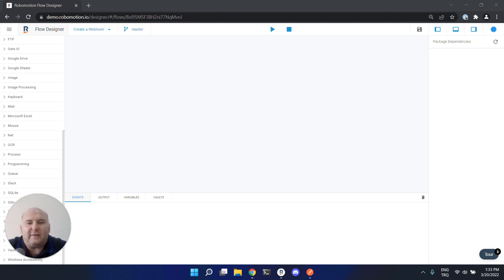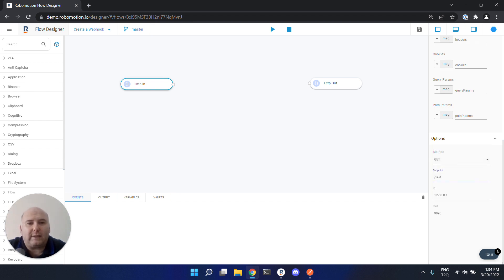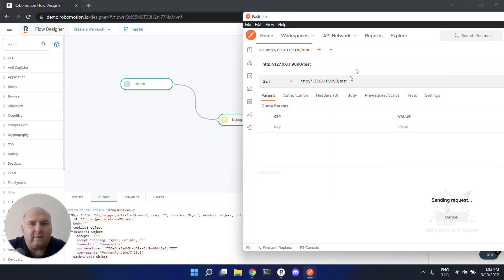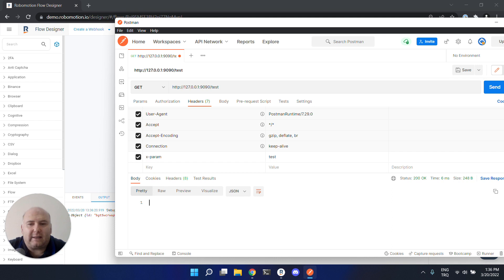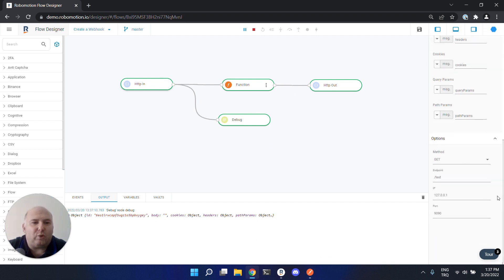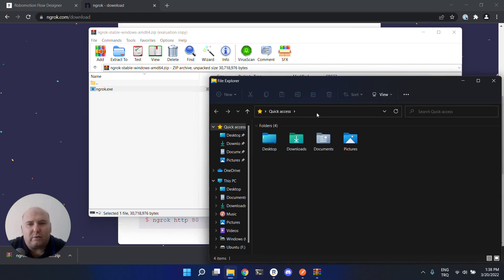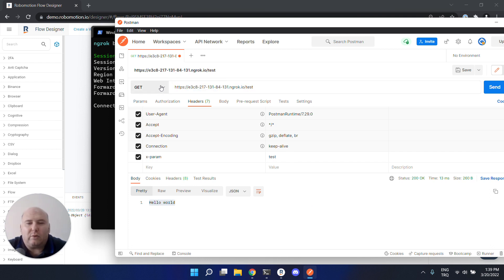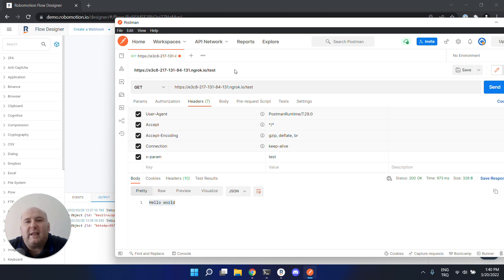How to create a Webhook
In this video you are going to learn how to create a webhook with your robot.